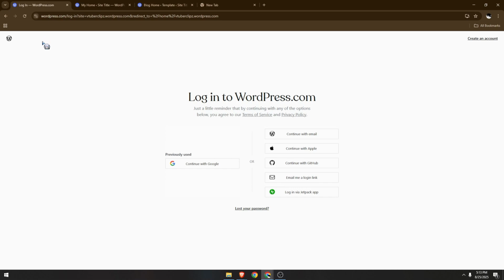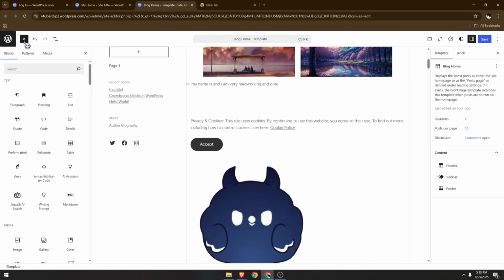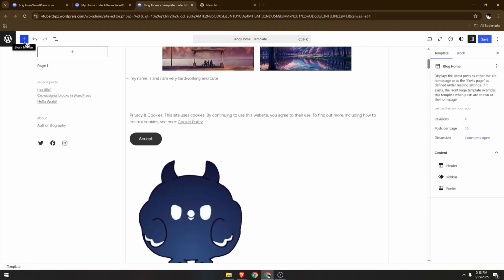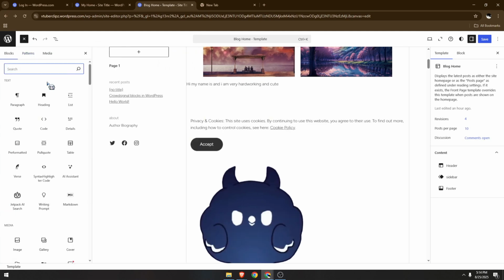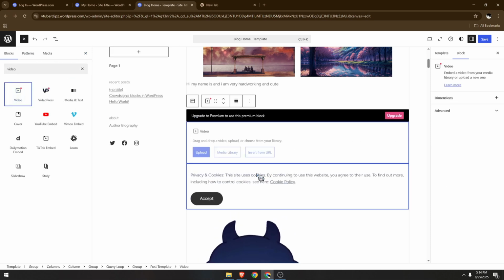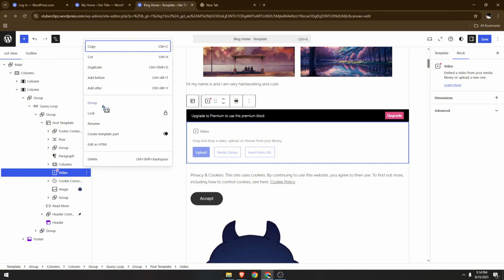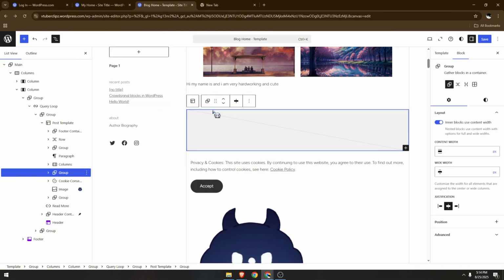How to Center Align Videos in WordPress – Simple Tutorial That Works on Any Site – Full Guide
You’ll learn how to center align videos in WordPress easily in 2025. This is how to improve video presentation for any website with simple steps.